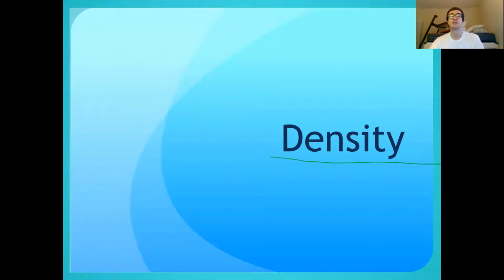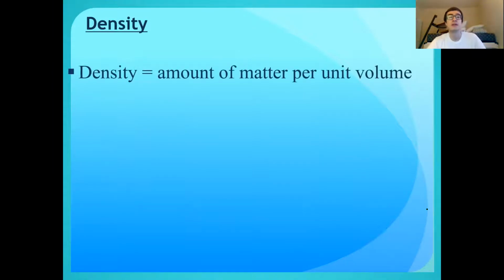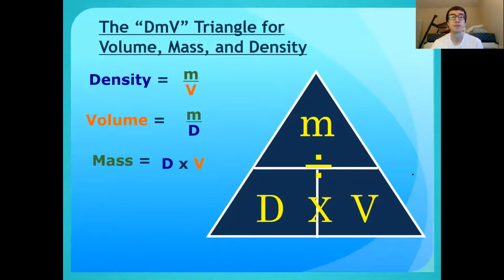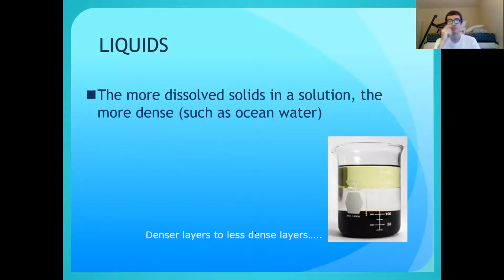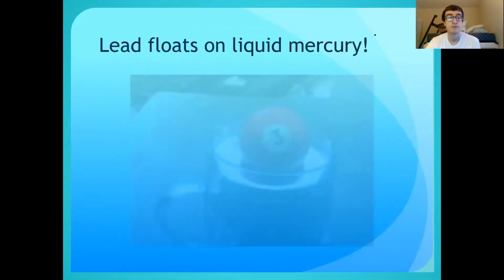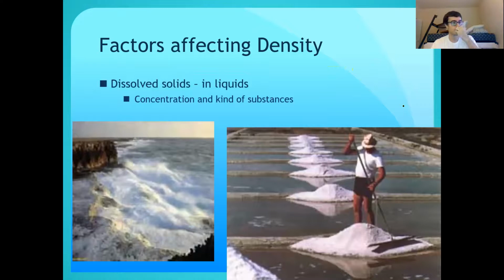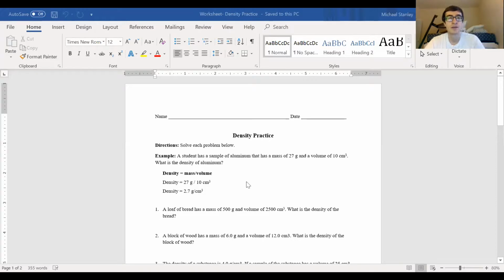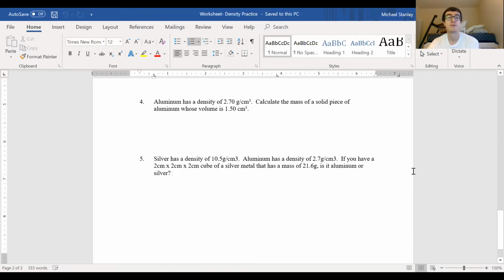Density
What density is, how we calculate it, and how densities of different substances compare.